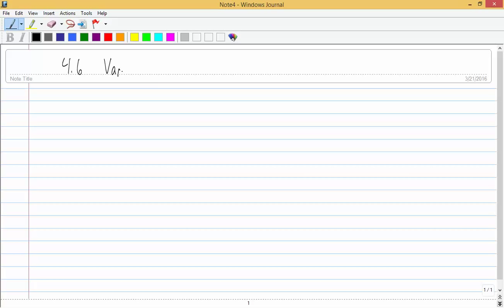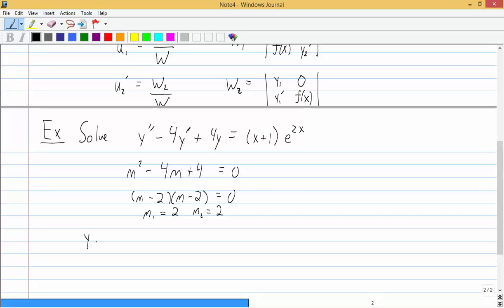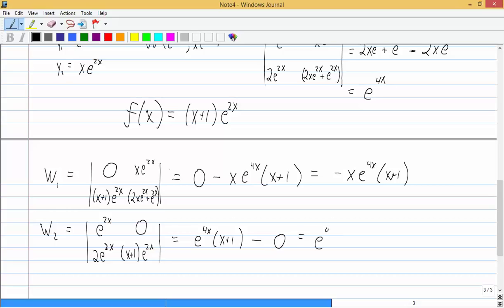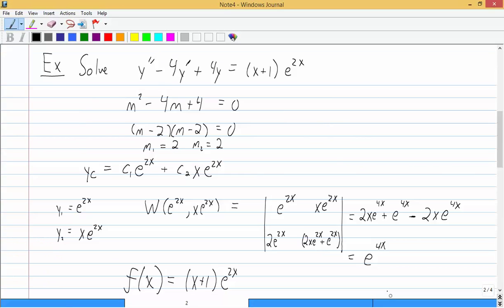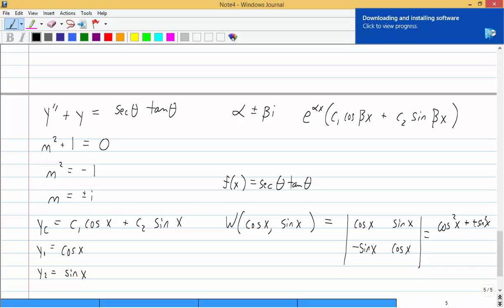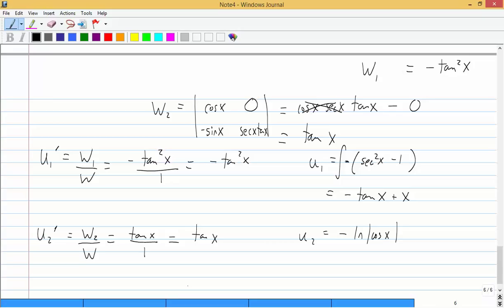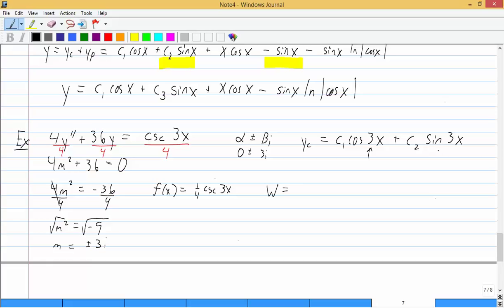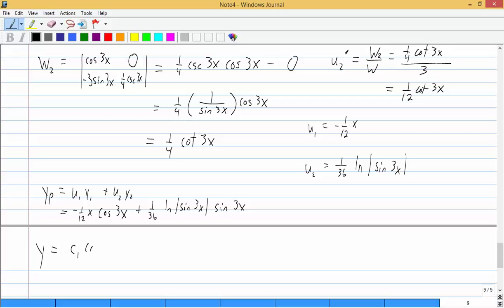Variation of Parameters with Second Order Differential Equations